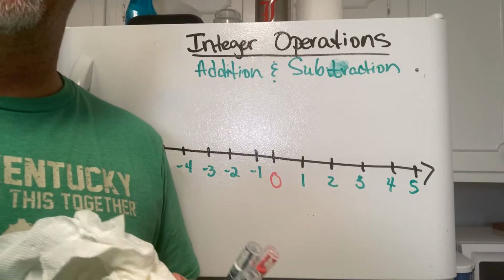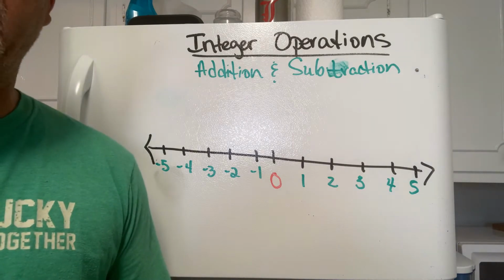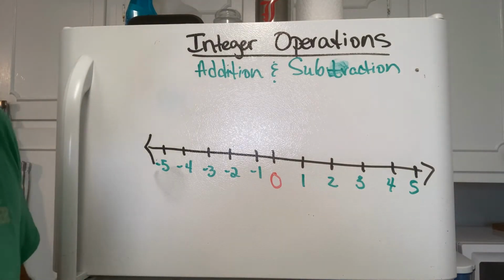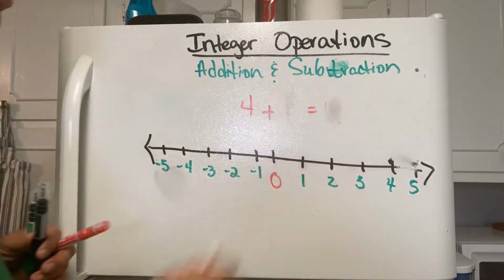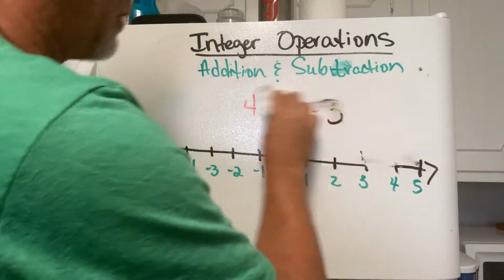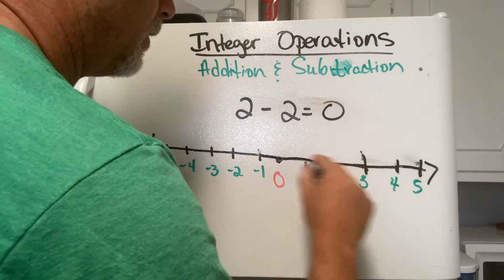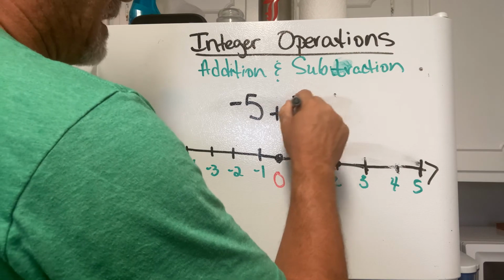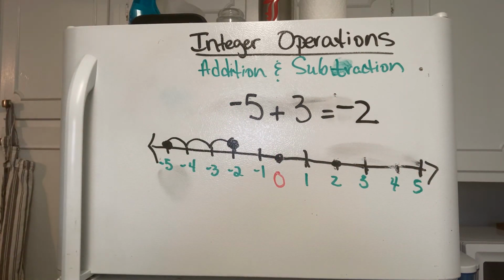Refrigerator math addition and subtraction of integers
Review of how to add and subtract integers using number line